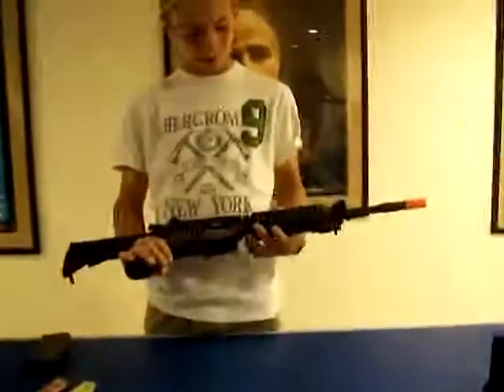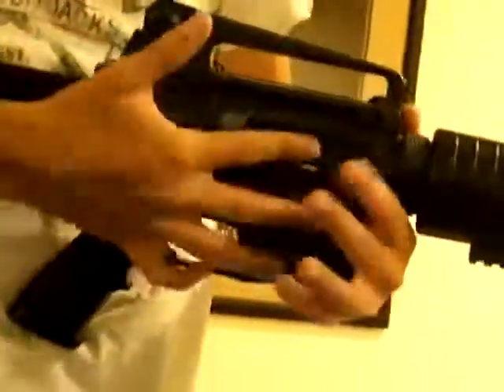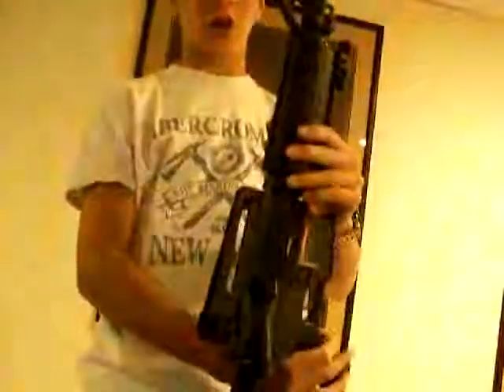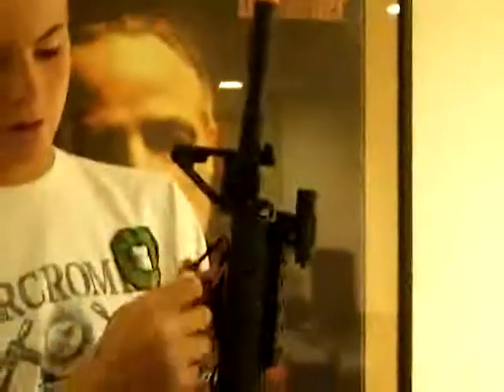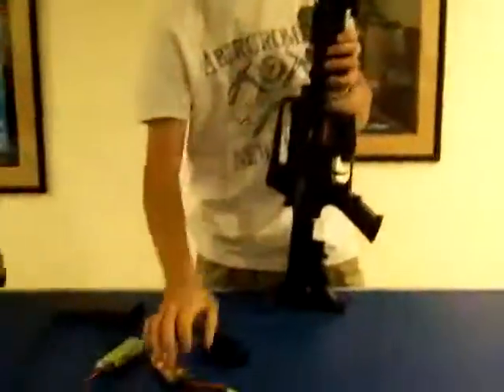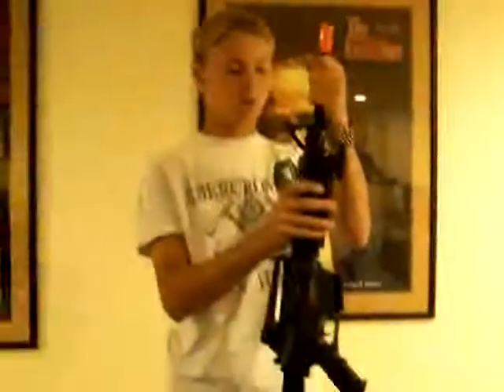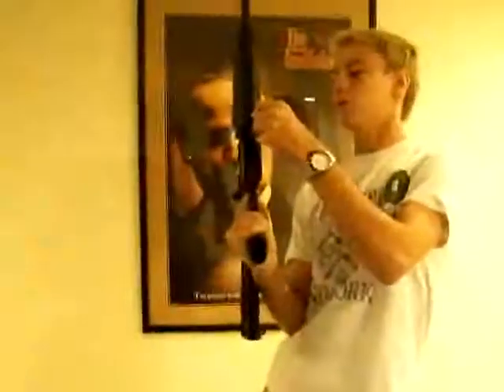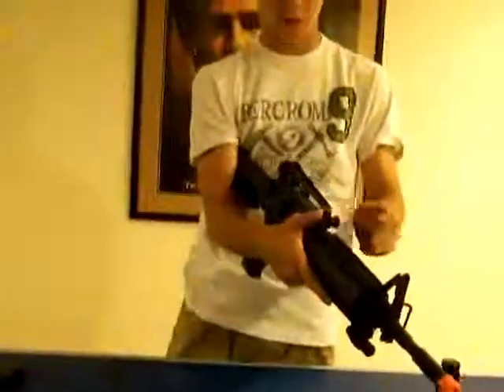echo 1 m4 carbine airsoft review